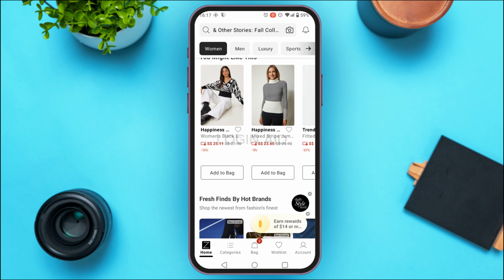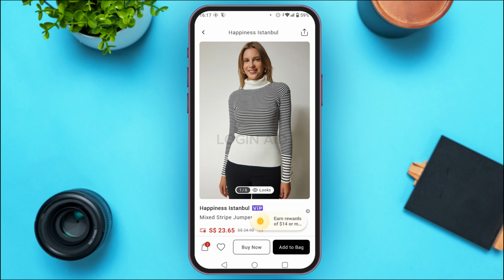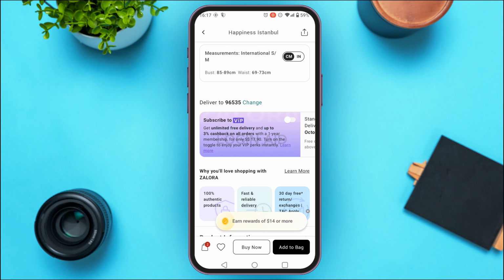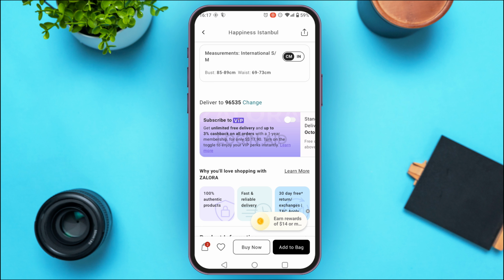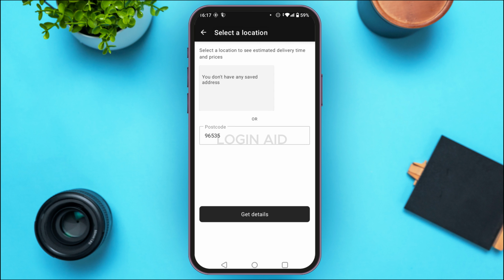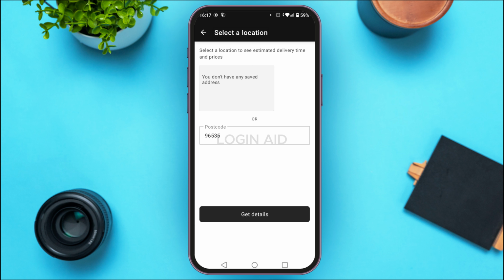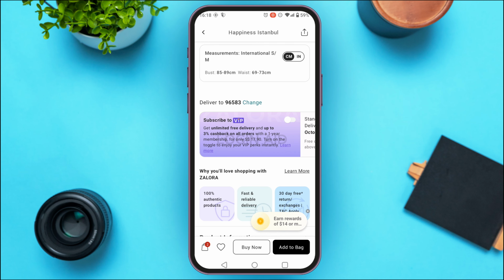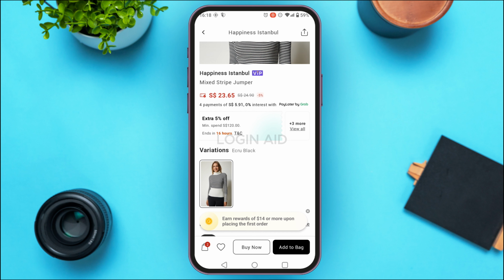How To Change Location In Zalora App | Update Region Settings In Zalora 2025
Learn how to update your delivery region or address in Zalora to see products, prices, and shipping options relevant to your area. This tutorial covers opening app settings, editing your location details, and saving changes for accurate results.